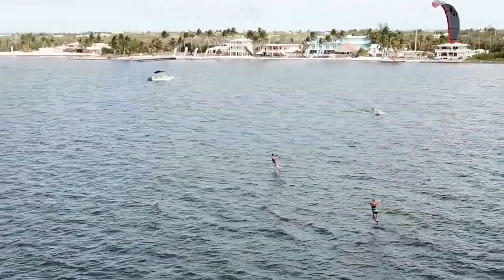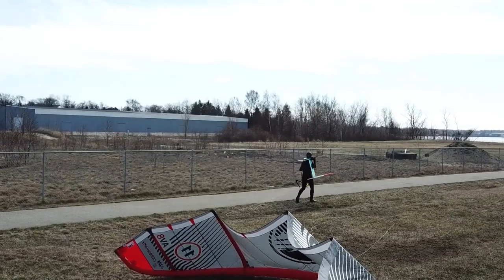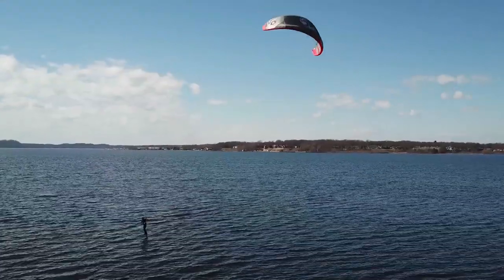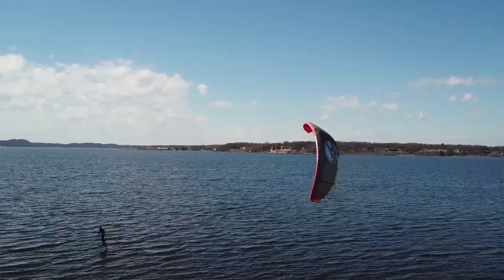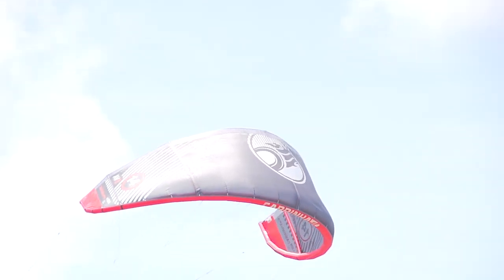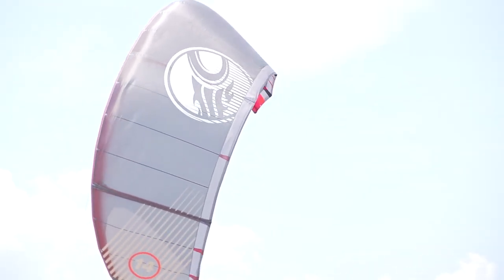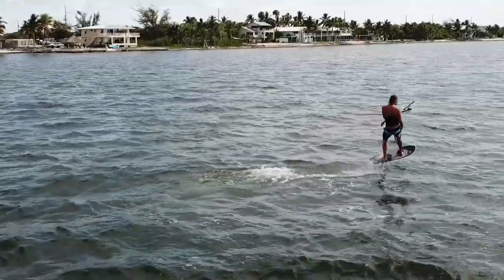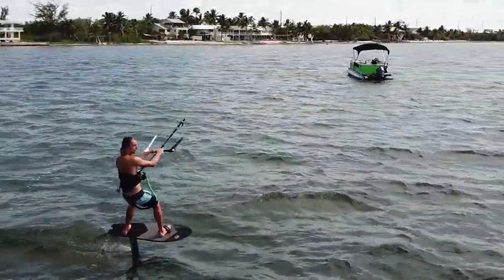2020 Cabrinha Switchblade VS AV8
In 2020 Cabrinha has two kite that both claim to jump huge, have loads of hangtime and rock upwind. The cabrinha Switchblade and the New Av8. You’re probably thinking to yourself, great, another new kite making all the same claims as pretty much every new kite and… You're not wrong.

We’ve had our hands on the Av8 for a few months now and we’ve been testing. This new kite is being touted as a big air machine and a rocking race kite for you hydrofoilers. So the real question here is where do these two kite stack up against one another? Which one is right for you? And maybe most important, which one jumps better?

2020 Cabrinha Switchblade Vs AV8